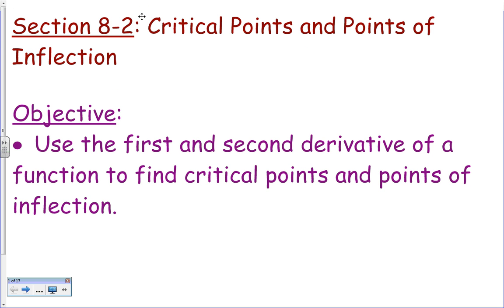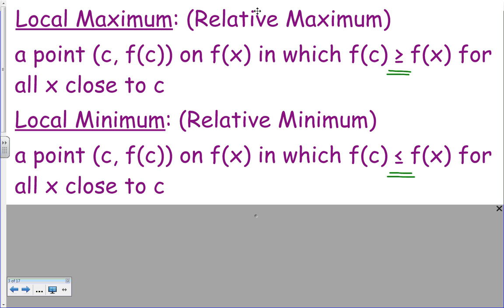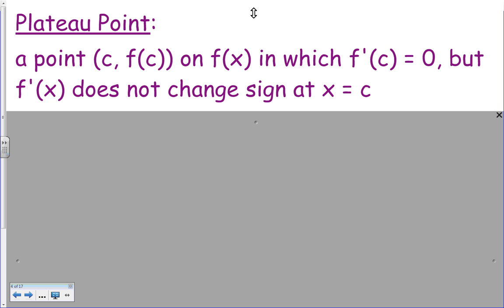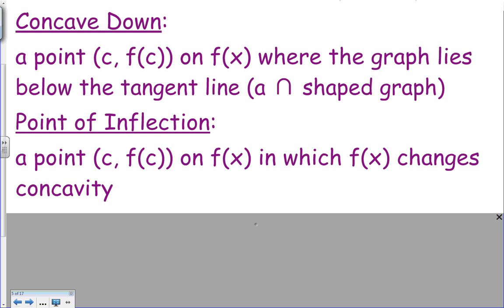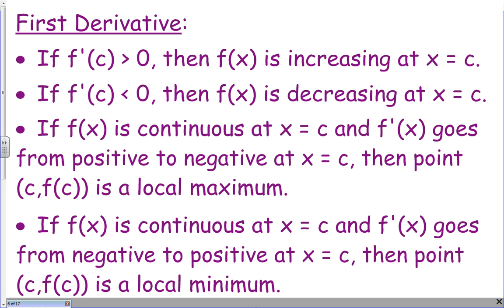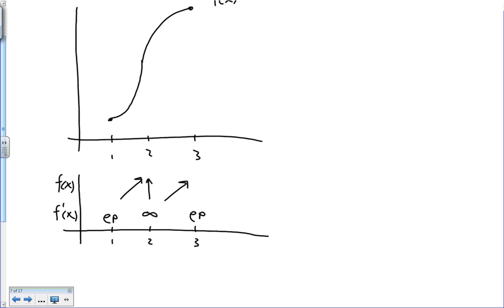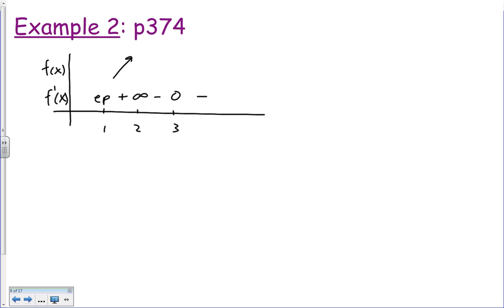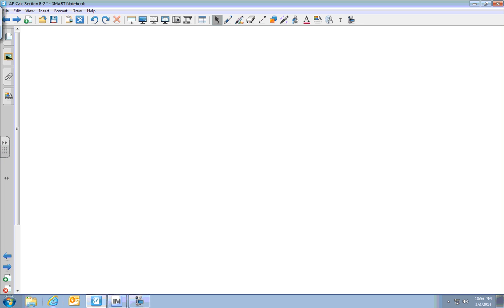AP Calc Section 8-2